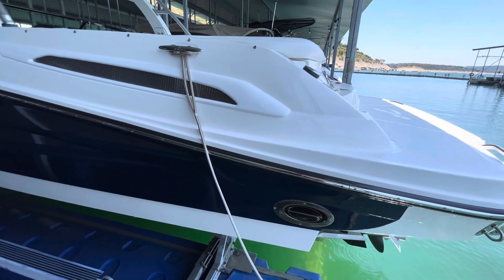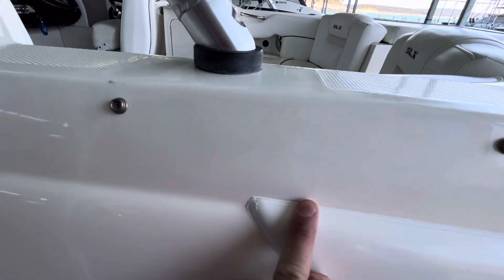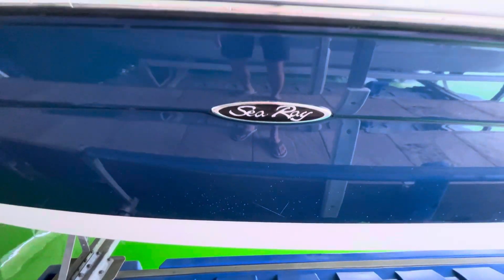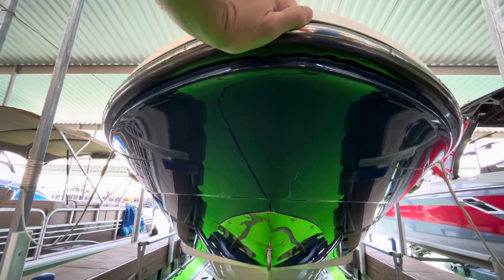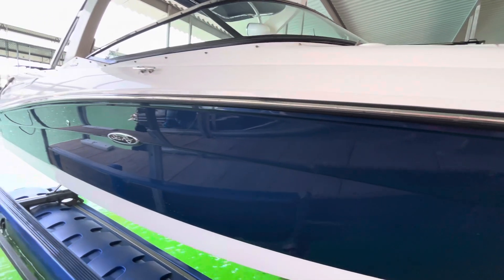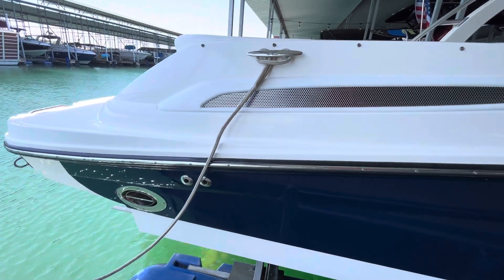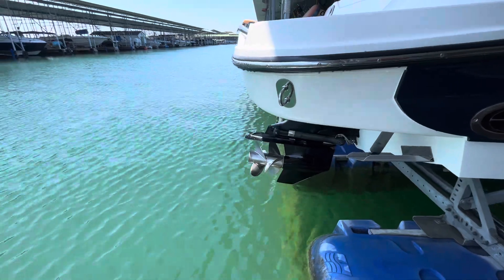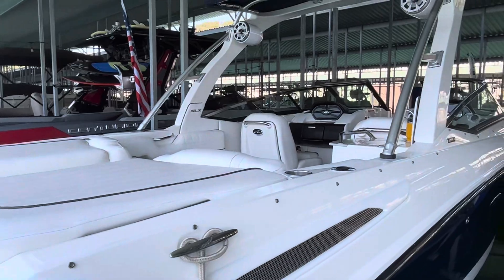2008 Sea Ray 250 SLX Exterior Walk Around - TX 5511 AW